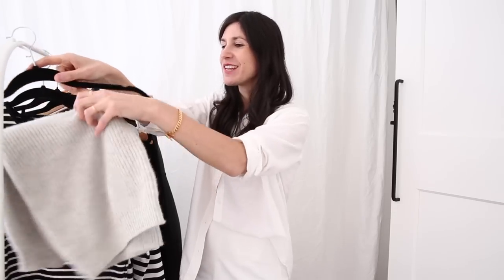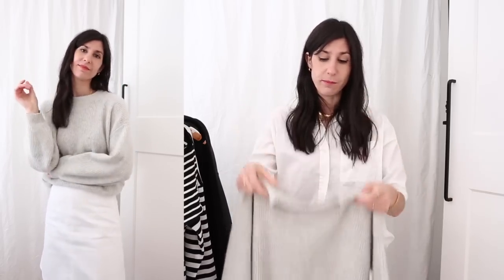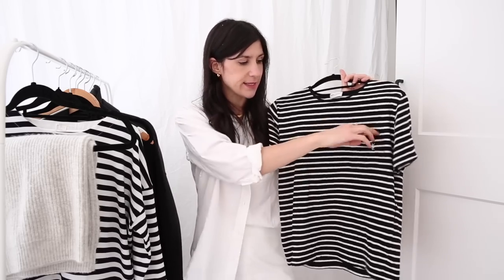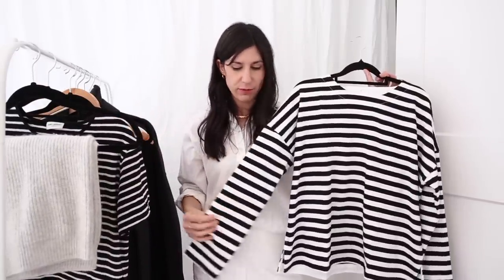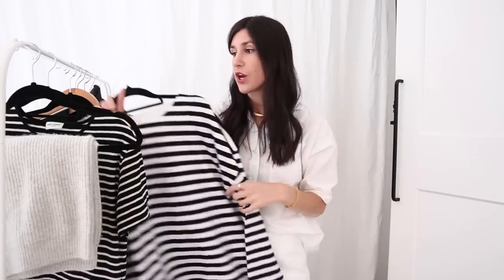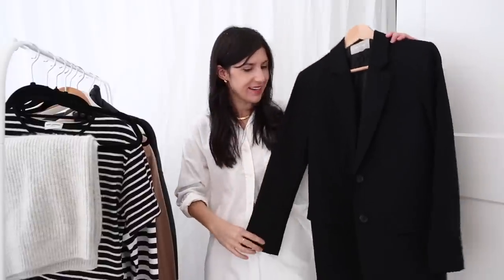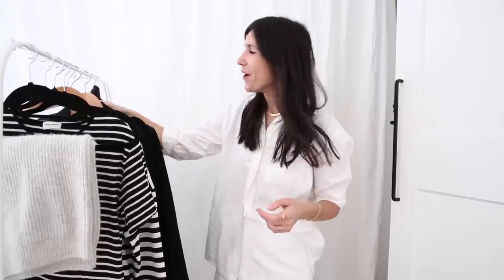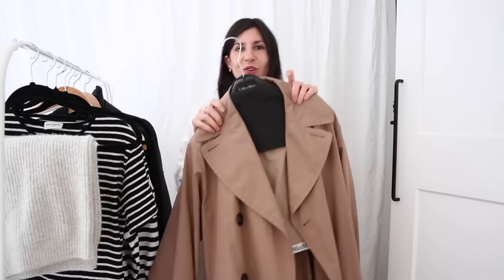WINTER MOST WORN 2021: Cold Weather Wardrobe Essentials/Minimal Style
WINTER MOST WORN ITEMS 2021 | Today I’m taking you through my most worn items of winter 2021, based on my wardrobe wear count tracker. Everything mentioned will be linked below! X

Max Mara trench coat (size IT42 - the 40 would be better on me)
Everlane coat (old but this is the cropped version)